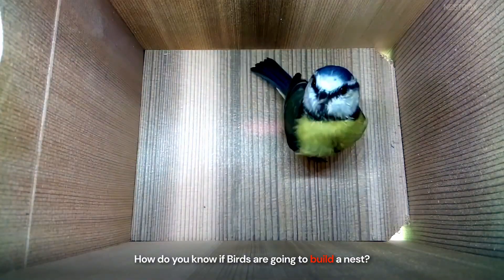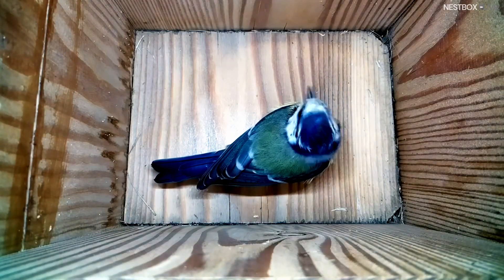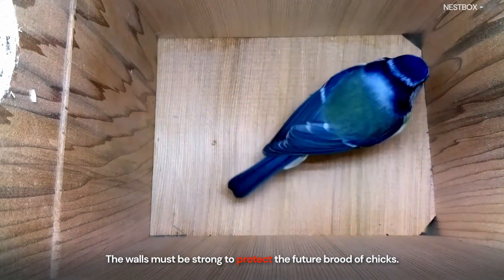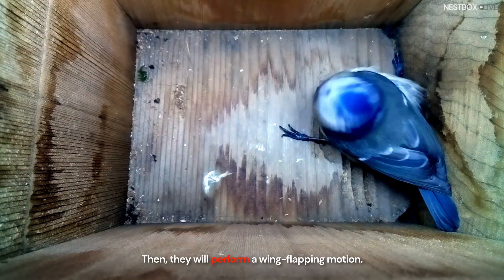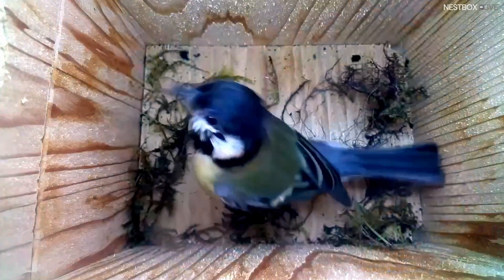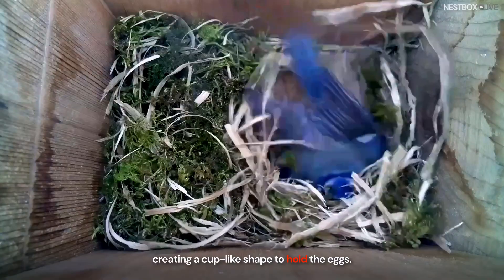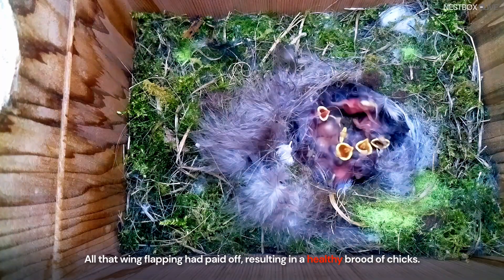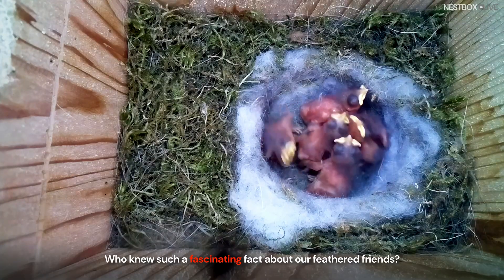How Do You Know If Birds Are Going To Build A Nest?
Birds consider several factors about a potential nest site before building a nest. Shelter, food and security are all critical factors. They perform an intriguing ‘wing flapping’ motion to test if they can manoeuvre nesting material into place.

Typically, most birds will thoroughly inspect nest sites before deciding if raising a brood of chicks is suitable. Factors such as temperature, integrity and protection from predators are all considered before deciding. It's interesting to see that Blue Tits, Sparrows and Great Tits all poke the side of the nest boxes to check whether it will last. They also perform a ‘wing flapping’ motion to check that they can position the nesting material correctly.

This helps fund and maintain our fleet of nest boxes located worldwide; thank you